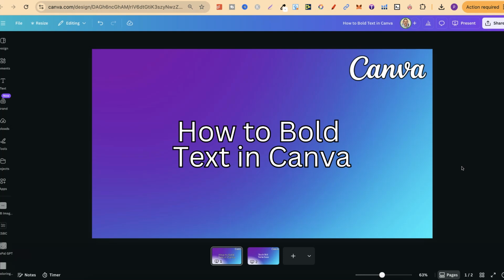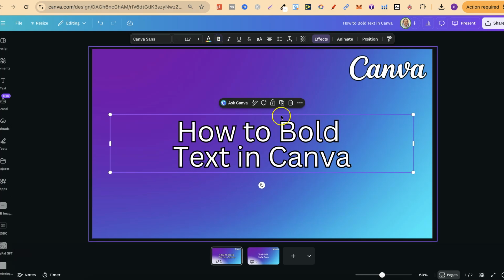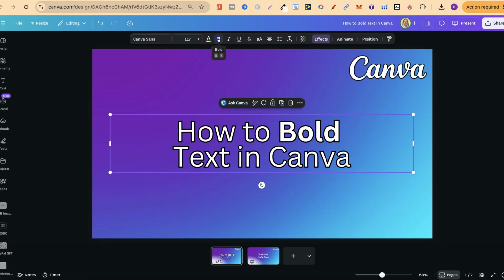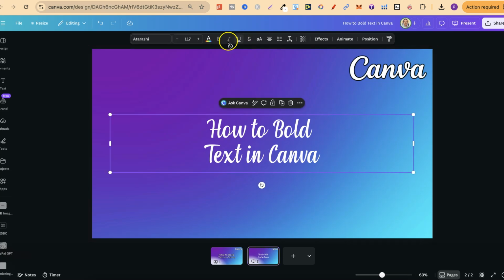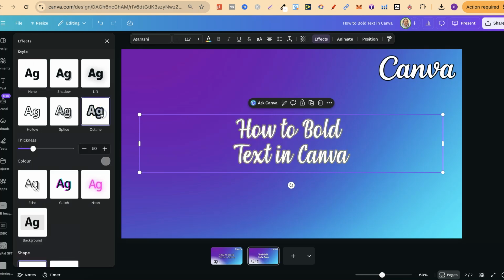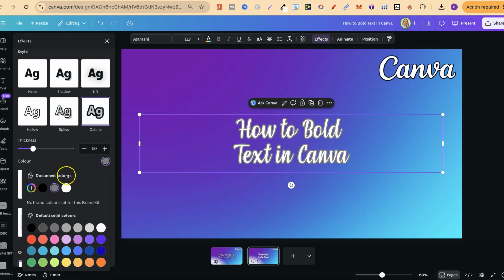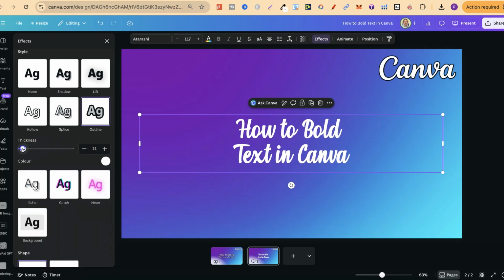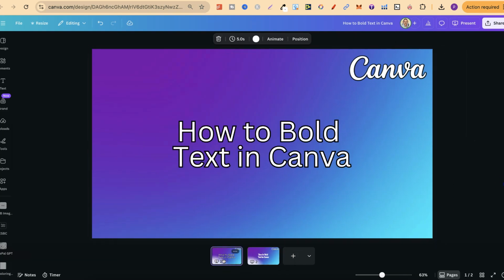How to Bold Text in Canva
This quick and easy tutorial will guide you through how to bold text in Canva so you can highlight important words, improve readability, and create more visually engaging designs. You’ll see exactly where to find the bold option and how to apply it correctly using Canva’s text editing tools.

In this video, you’ll discover:
✅ How to bold text in Canva (step-by-step)